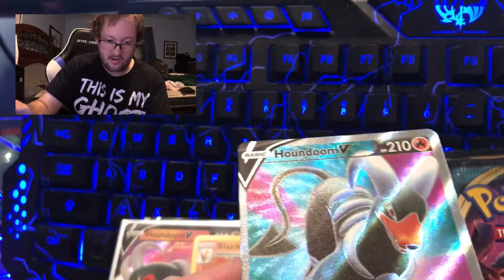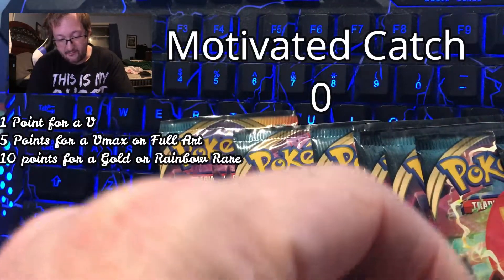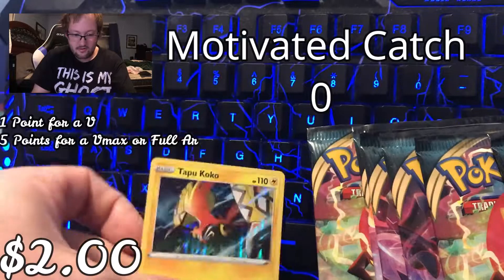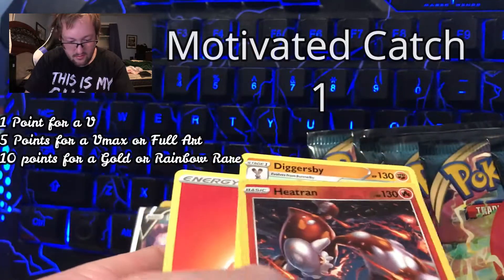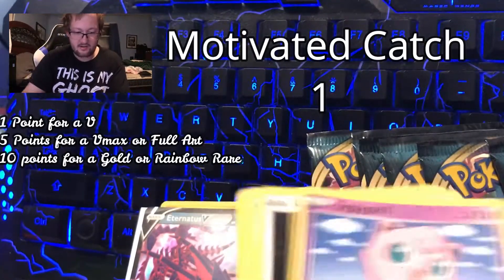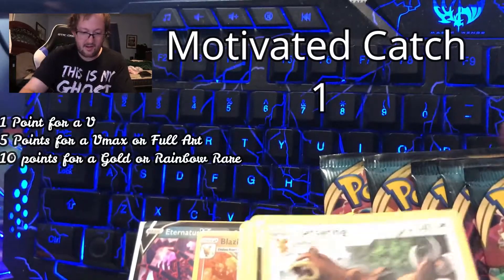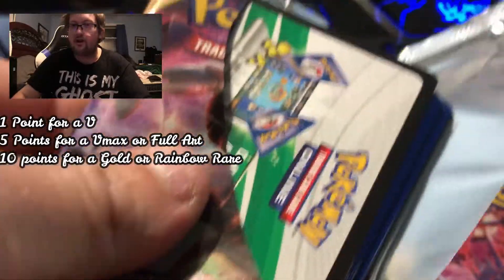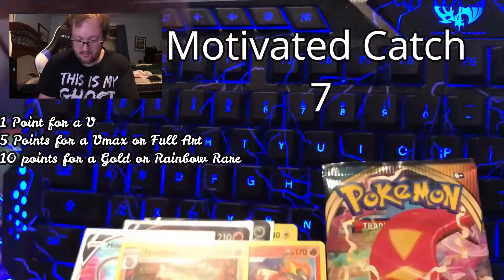Tie Breaker Battle First time on the Channel Motivated Catch Vs Krazy Kollections Darkest Ablaze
You have read the title Motivators and this is a tie breaker to see which one of us will be the winner! Would be awesome if it was another tie I hope so because it would be so funny! Krazy Kollectors are a amazing supporter and friend! Also great guy to talk to and he is doing so well in this community! So lets give him some all of the good luck as we can! If you like this video please give it a 10 likes on this video and 1 new motivator to join the fun! As always Be Strong, Be Kind, Be Safe, Be Positive, HAVE GREAT PULLS!

Please support my good friend

++Krazy Collection's++

                                 Some of my cards will be their

+++Here's were I got my music+++